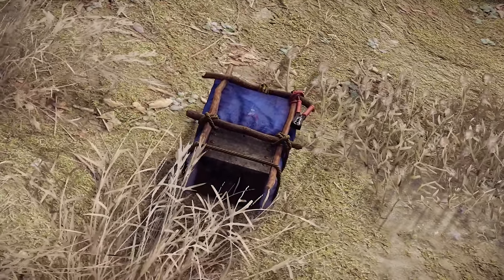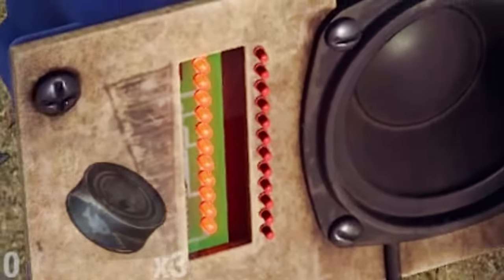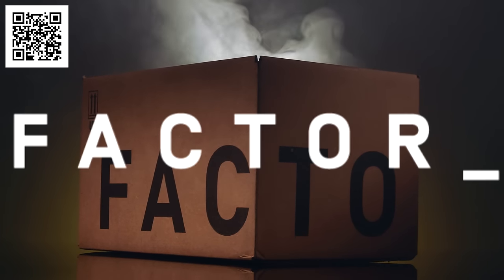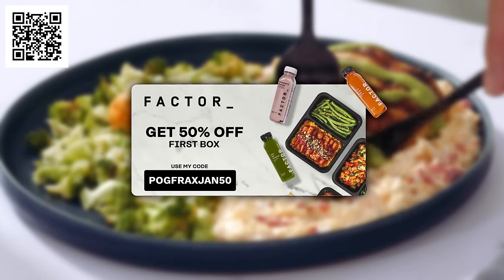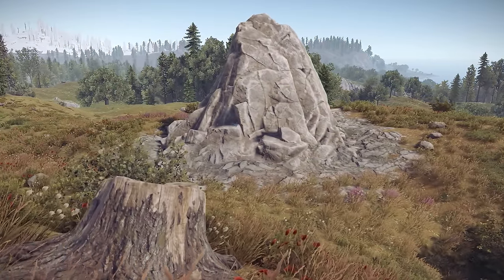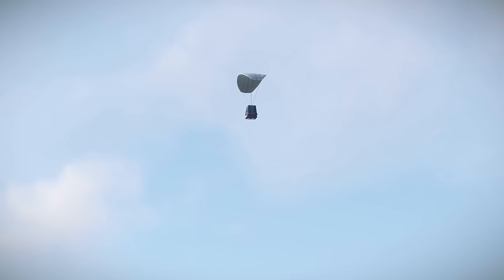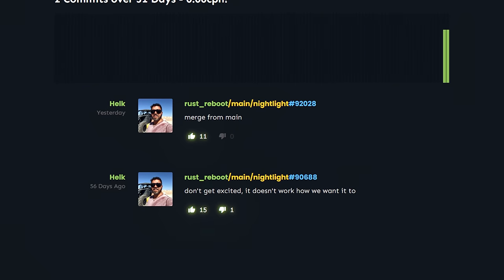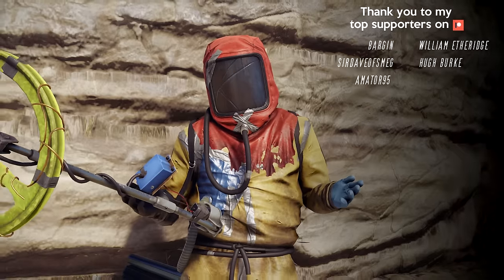Metal detector and shovel, Dragon rocket launcher | Rust Update 26th January 2024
In this week's Rust update, the metal detector is available for testing, plus backpack changes, and a dragon rocket launcher!